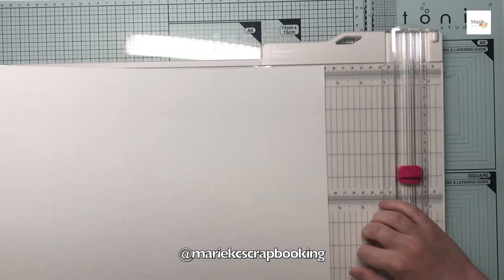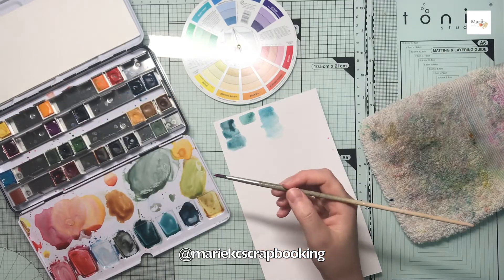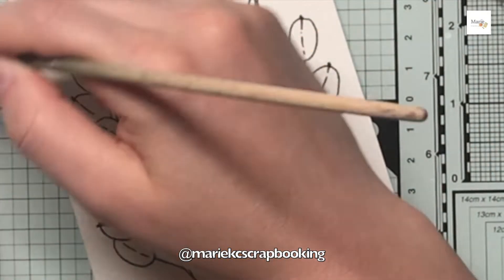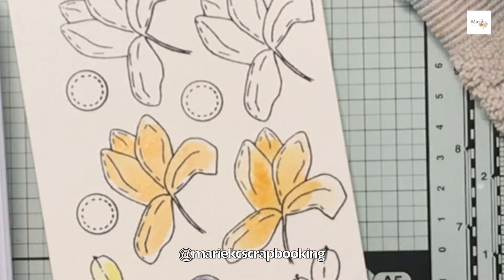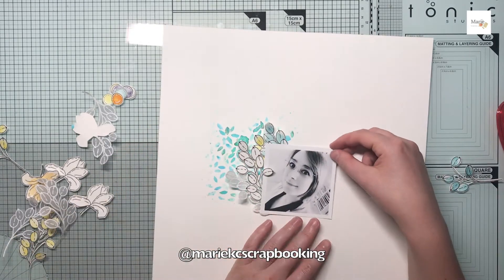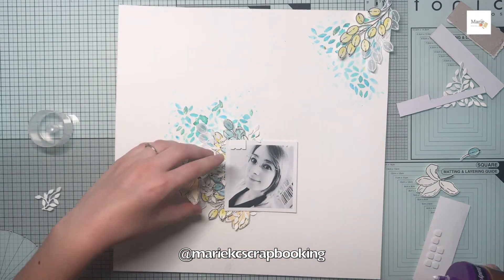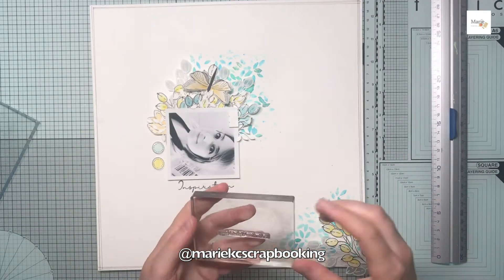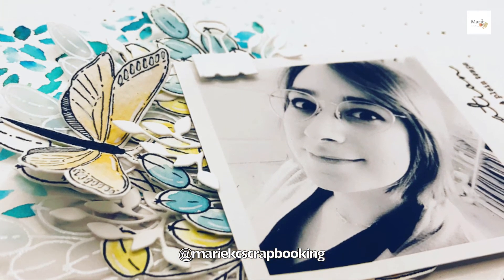Tuto Page 30x30 -- Magicals et Roue des couleurs -- Inspiration ✨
Bonjour à toutes et à tous 😊

Je suis très heureuse de vous retrouver aujourd'hui avec une vidéo tutoriel sur la réalisation d'une page avec l'utilisation de la roue des couleurs et d'une poudre magical 😉
Je vous explique tout dans la vidéo 😊
Vous trouverez à la fin de la description la liste de matériel et les mélanges d'aquarelle utilisés dans cette page.

J'espère que cette petite page vous donnera une petite étincelle d'inspiration 😉
Je vous souhaite une belle journée, et surtout portez-vous bien 😘🙏🏻

Liste de matériel

1. Papiers
Papier aquarelle blanc Hahnemühle en grain torchon

2. Tampons
- "Pêle-mêle" de Chou&Flowers
- "Brin d'automne - Fleurs d'automne" de Chou&Flower
- "Brin d'automne -  Inspiration" de Chou&Flowers
- "Un air romantique" de la Fée du Scrap

3. Dies et Pochoir
- Pochoir "feuilles" FDSPO250 de la Fée du Scrap
- "Triangle de feuilles" de Simply Graphic
- "Pinces" de Simply Graphic

4. Aquarelle et Magical
- Aquarelles Winsor et Newton
- Poudre Magical "Time travel teal" de Lindy's gang

5. Mélanges d'aquarelle
- Bleu-vert clair : Bleu de céruléum + oxyde de chrome
- Jaune :  Jaune citron foncé
- Orange :  Orange Winsor